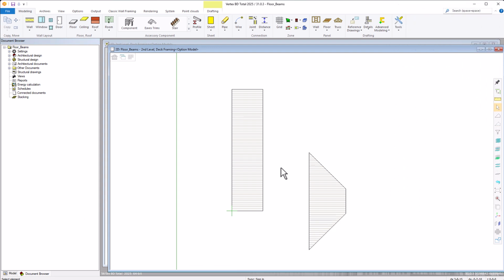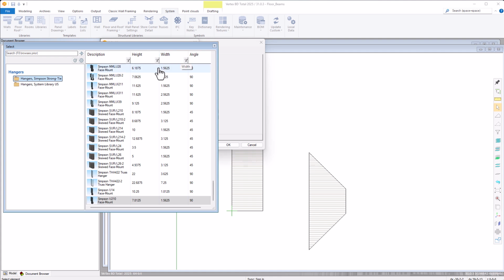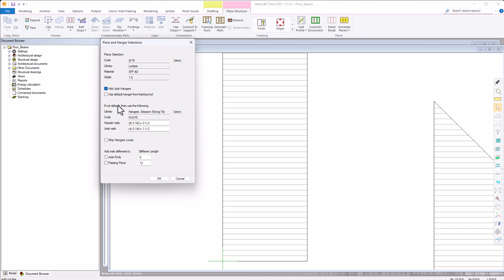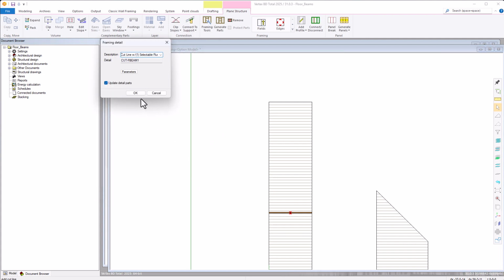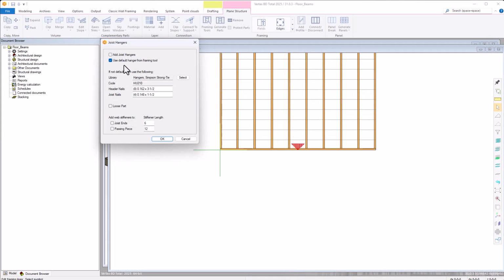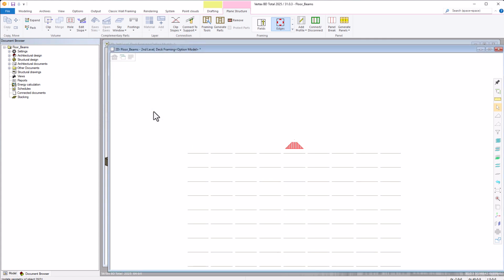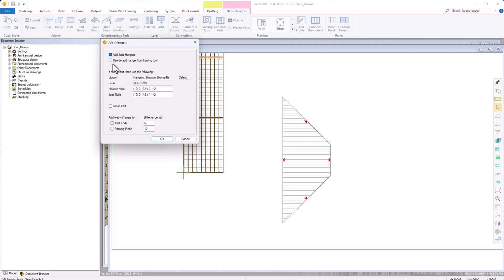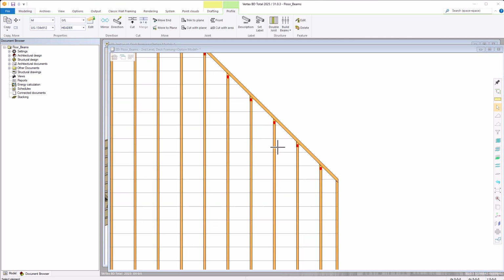Automatic Floor Hangers for Wood Framing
Vertex BD 2025 introduced the ability to automatically add joist hangers to wood framed floors.  This video illustrates how to activate automatic joist hangers and select the default and alternate hangers to be used along the edges and beams within the floor area.

Video Timestamps
0:00 Intro
00:15 Assign a default hanger in the framing tool
02:16 Apply default automatic hangers
04:54 Apply alternate automatic hangers
07:08 Add hangers to edge details
10:30 Apply hangers to skewed profiles and skewed edges